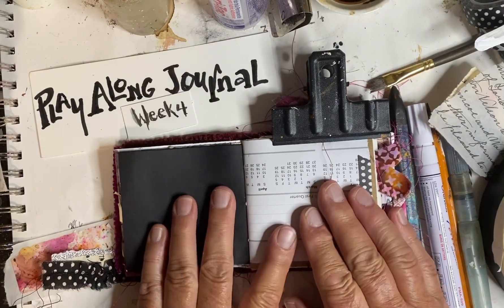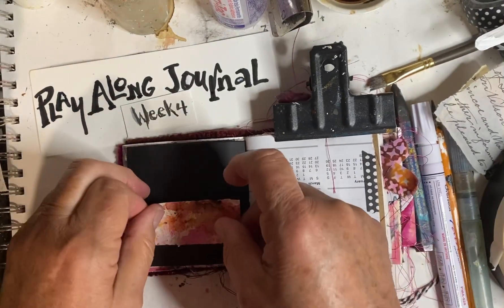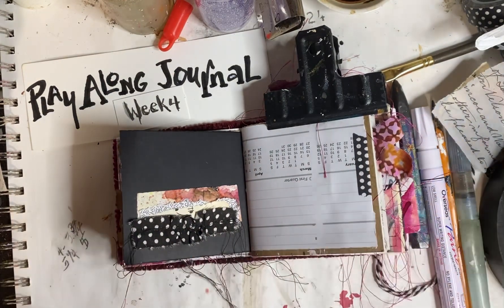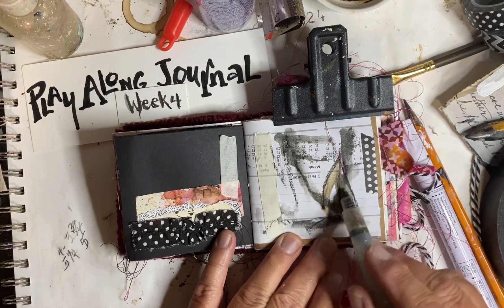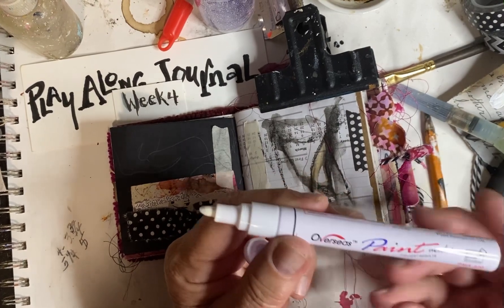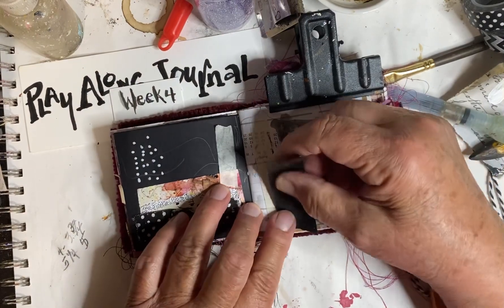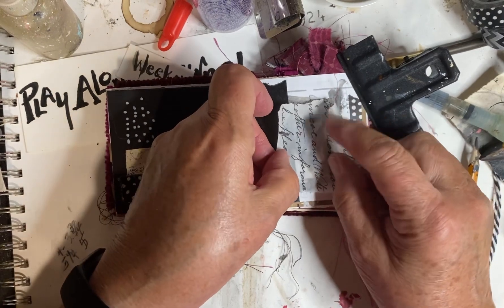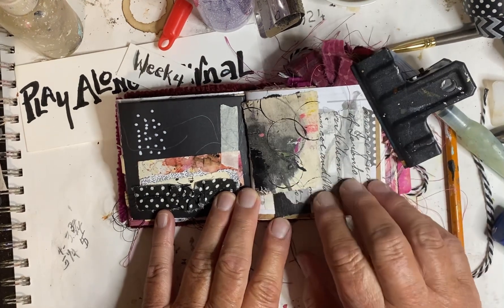Play Along Journal - Week 4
Watch me work on a spread for Brooke Henry’s (BB Henry) Play Along Journal - Week 4.